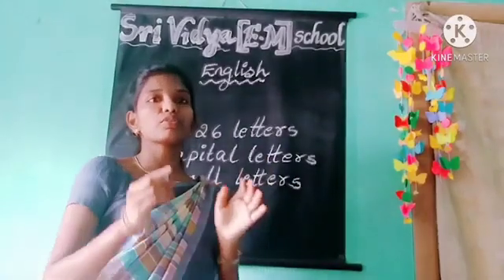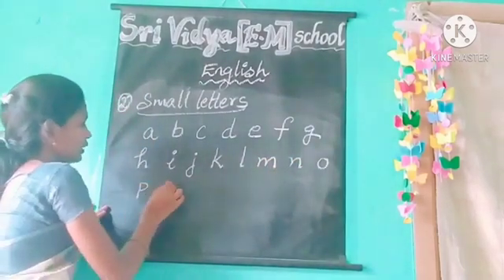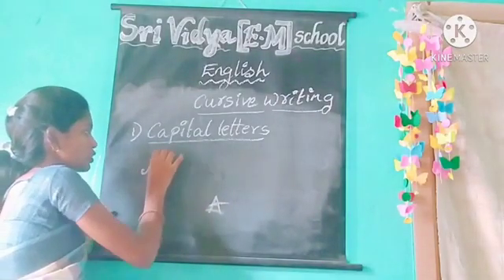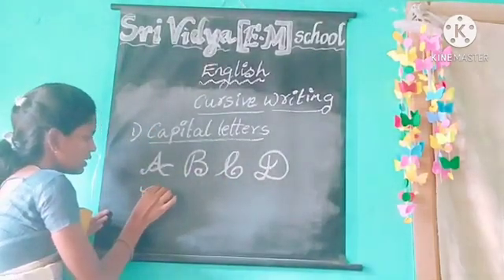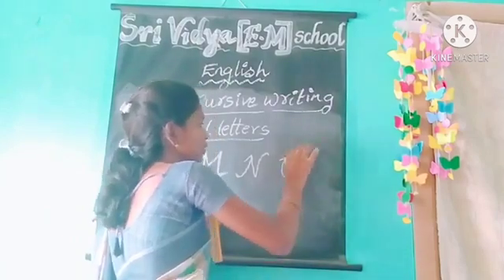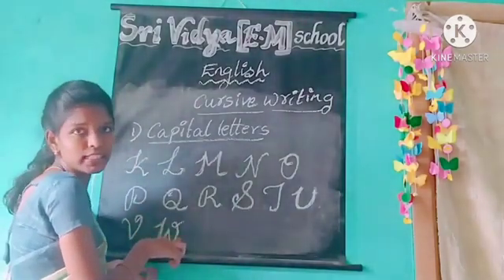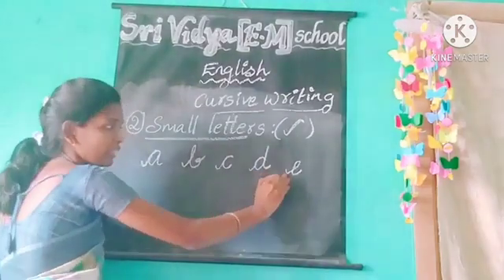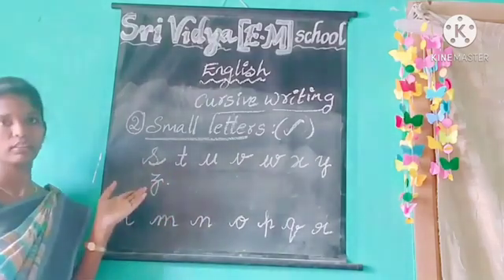Srividya school introduction classes for 1to 5 classes